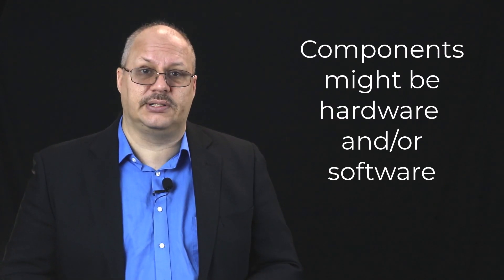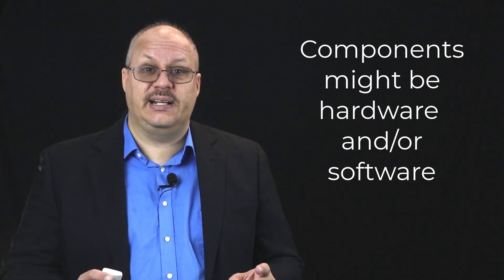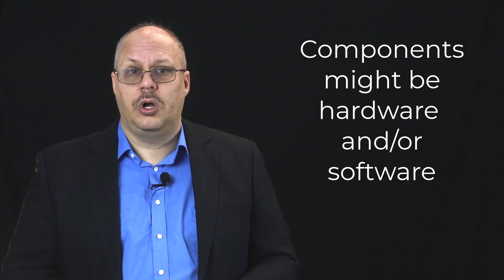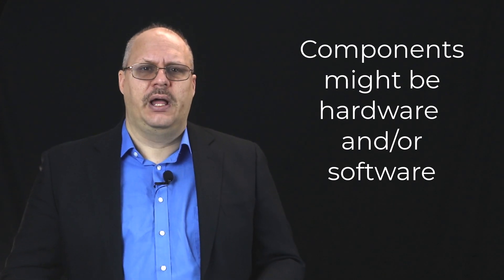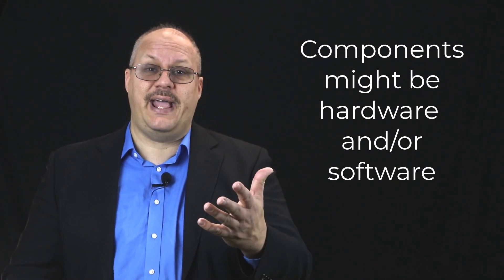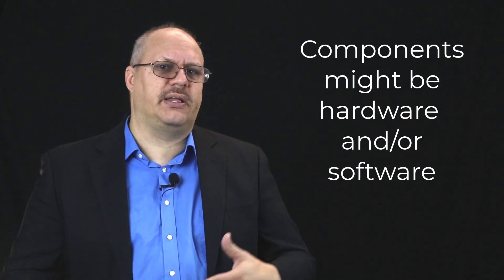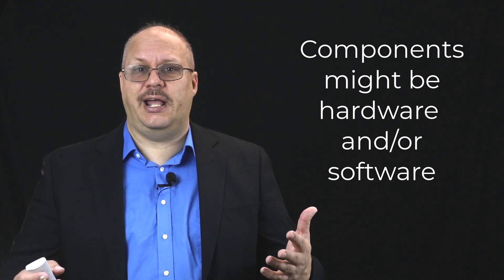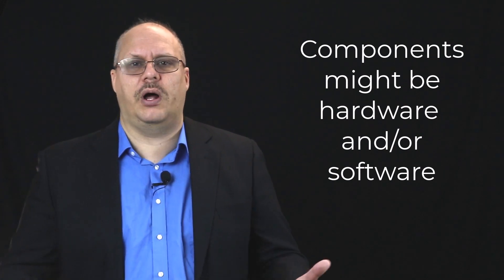Software Engineering - 16 Specialized Process Models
Software engineering is all about how to learn and utilize the proper tools and techniques to deliver software projects on time, on budget, and meeting all of the requirements. Consider the playlist about Software Engineering

Specialize Process Models may take on one more characteristics of the previous models, however they are applied when a specialized software engineering approach is chosen.

00:00 - Introduction
00:18 - Component Based Development
01:22 - What are Components
02:11 - Formal Methods Model
02:23 - When to use a formal method